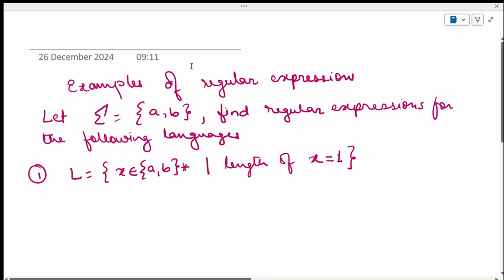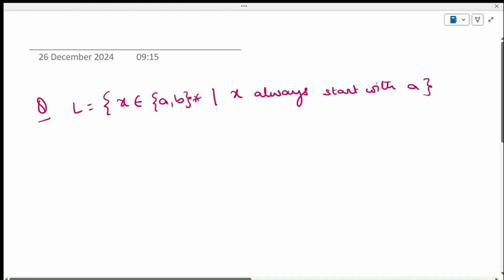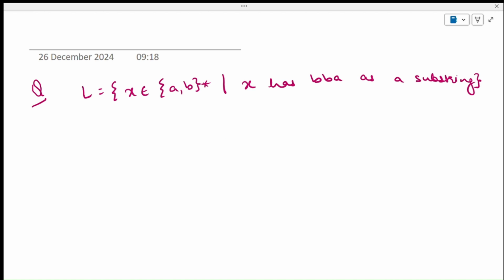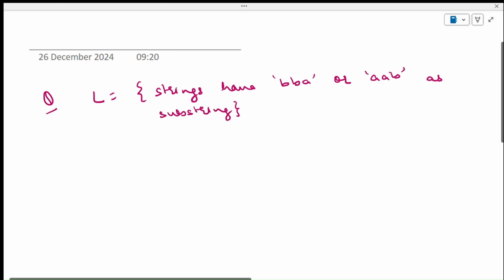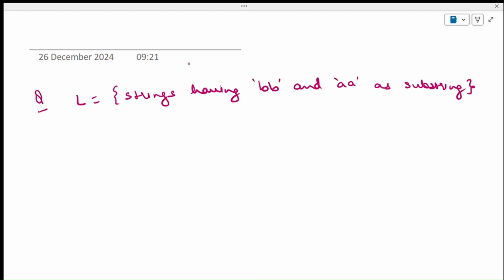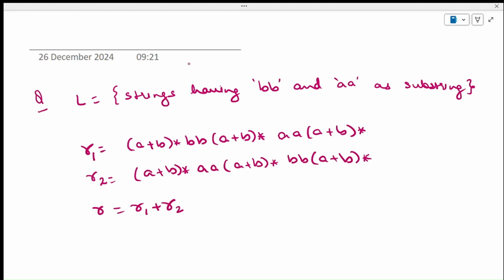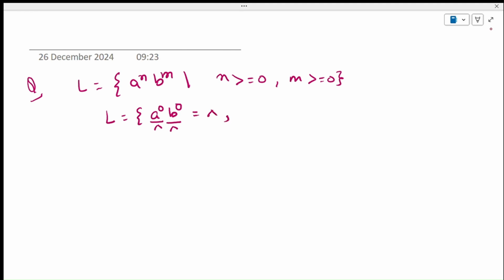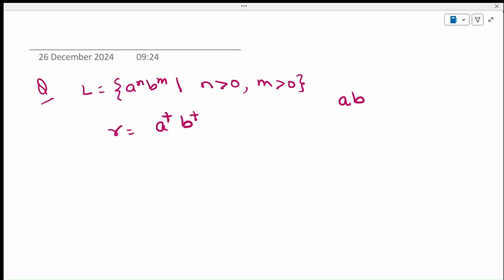Examples of regular languages and expressions(part 1)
Understanding regular languages through examples and writing regular expressions for the regular languages.